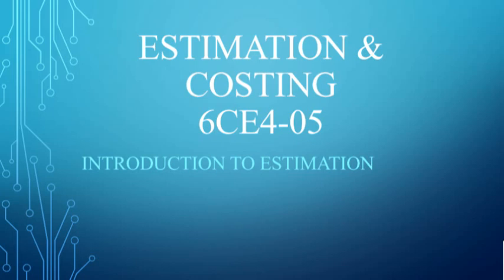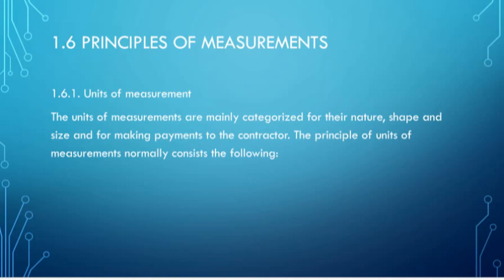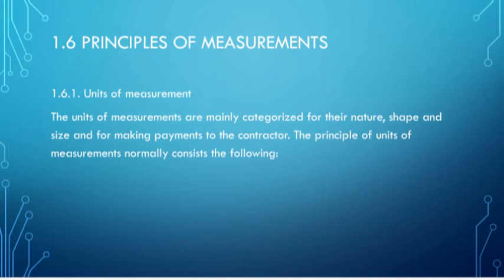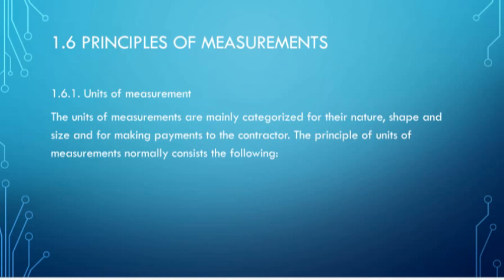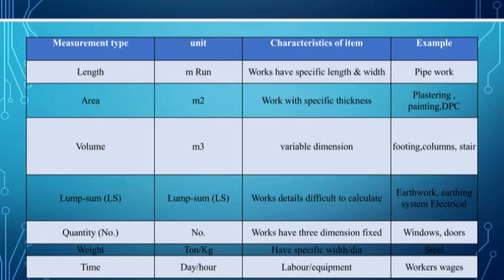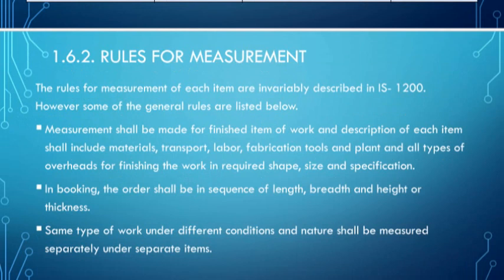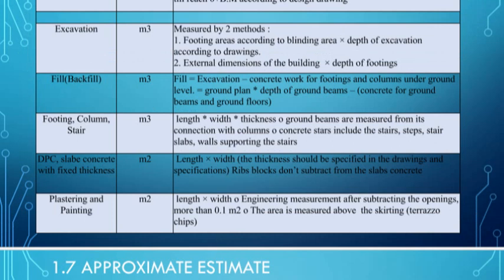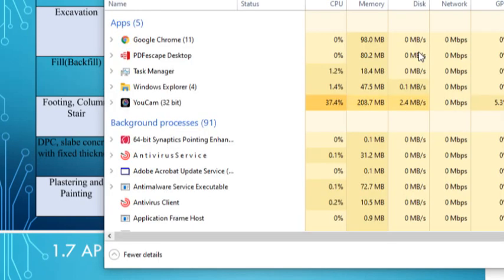Estimating & Costing 6CE4 05 lecture 5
Estimation & Costing (Units of Measurement)